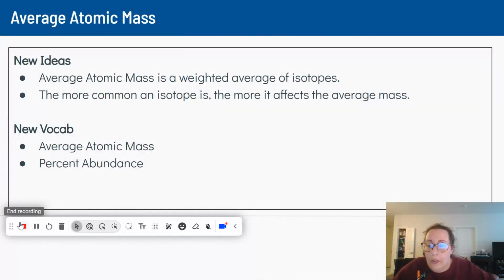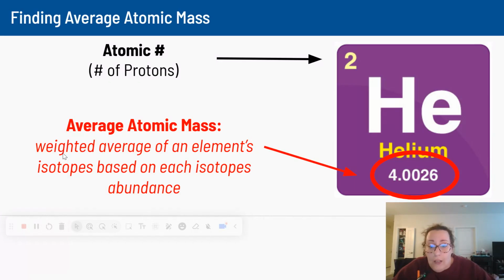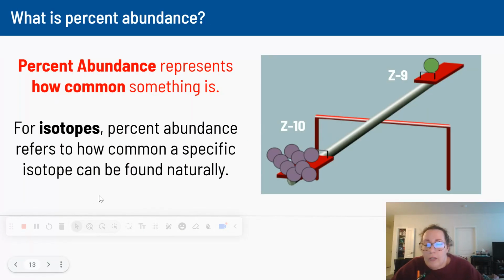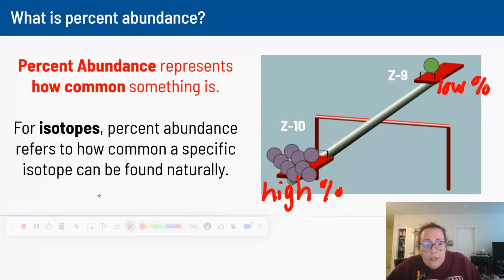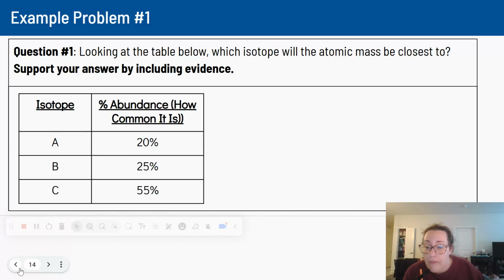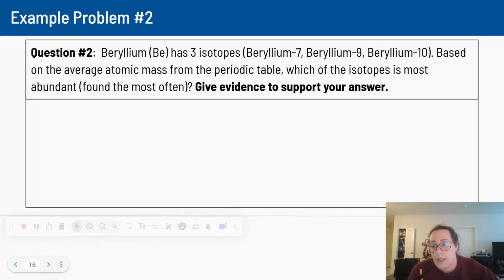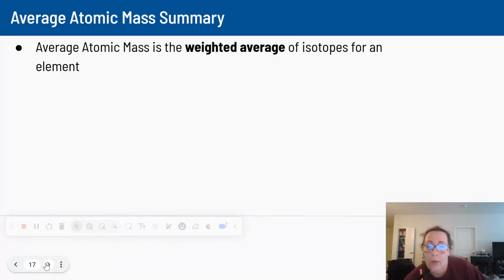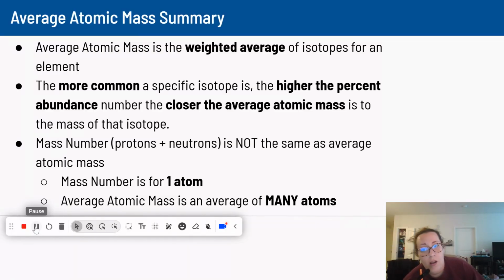2.1.C #3 Average Atomic Mass Guided Notes